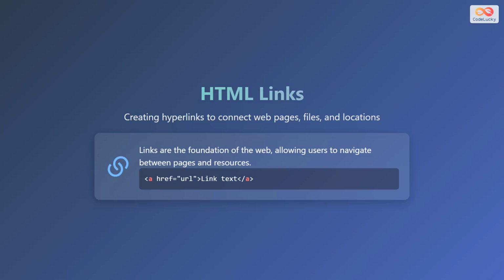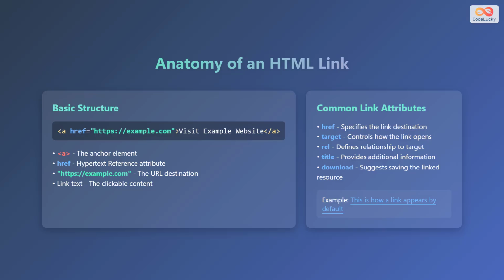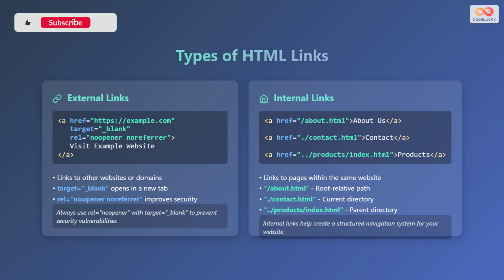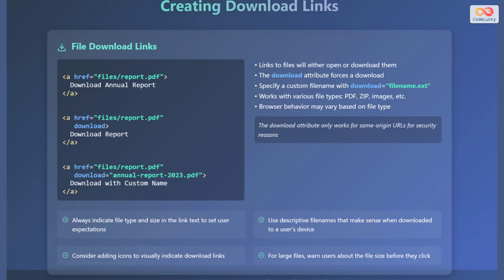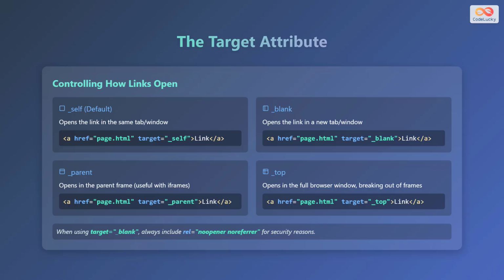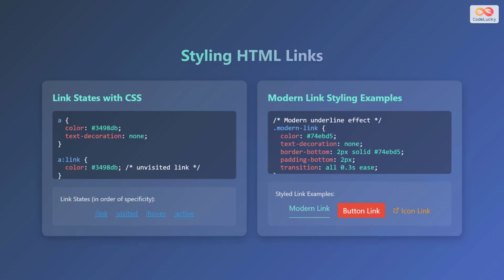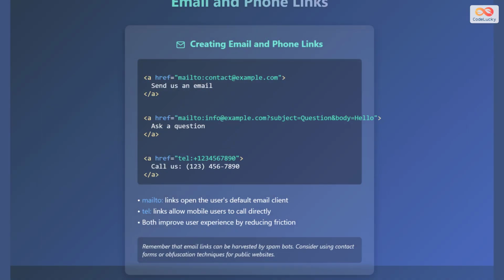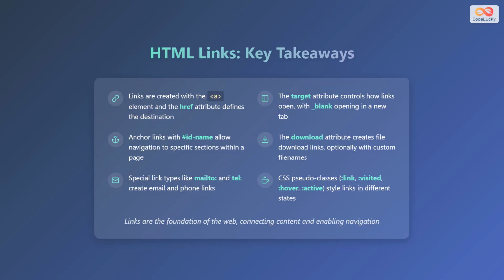HTML Links: The Ultimate Beginner's Guide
🚀 Ready to master HTML links and build a web that's truly connected? This comprehensive guide breaks down everything you need to know, from basic syntax to advanced techniques. Perfect for absolute beginners! 🤩

We'll explore the anatomy of a link, different types of links (external, internal, anchor), how to create file download links, and how to use the `target` attribute to control where your links open.

Learn how to style your links with CSS for a modern look and feel, and discover the best practices for creating user-friendly and accessible links. We'll also cover special link types like `mailto:` and `tel:` for email and phone functionalities. 🤔

By the end of this video, you'll have a solid understanding of HTML links and be able to create seamless navigation for your users. 🔔

Chapters:
00:00 - HTML Links
00:35 - Anatomy of an HTML Link
01:33 - Types of HTML Links
02:36 - Anchor Links (Page Fragments)
03:24 - Creating Download Links
04:33 - The Target Attribute
05:10 - Styling HTML Links
05:56 - Link Best Practices
06:47 - Email and Phone Links
07:21 - HTML Links: Key Takeaways
08:10 - Outro